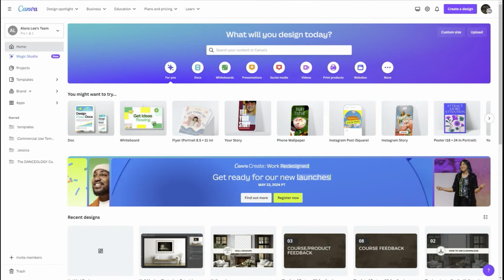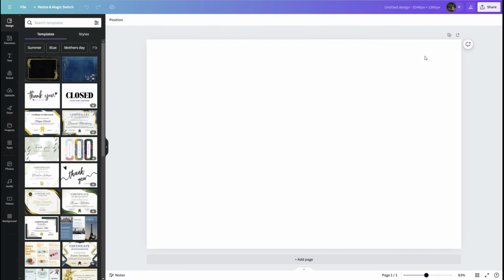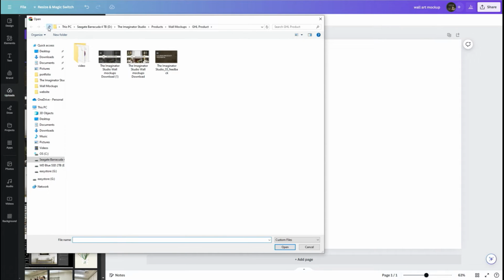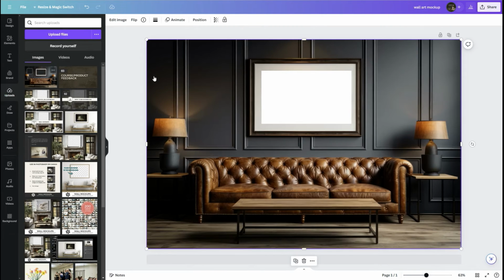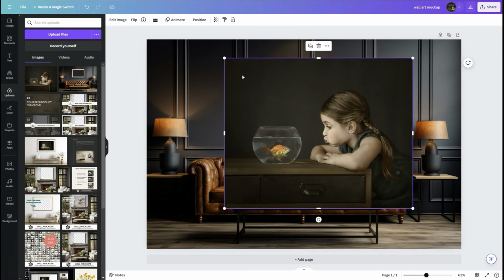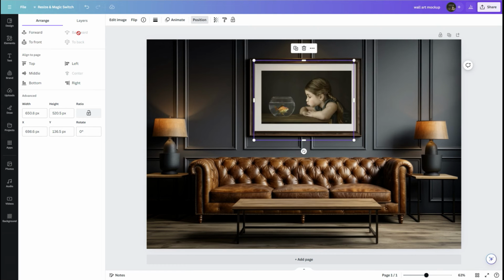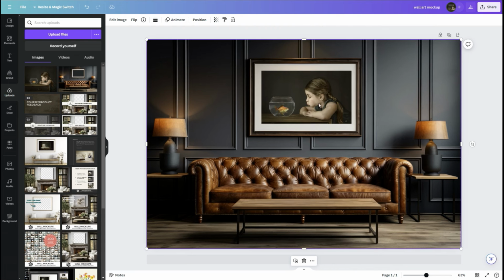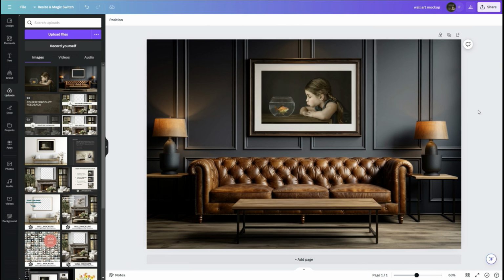How to Use Wall Mockup Templates in Canva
Wall mockups are the best way to showcase your photography and art because they help potential customers envision how their images will look in their home or office. These wall mockup templates from The Imaginator Studio are perfect for quickly creating scenes...just add your own images to the templates and save to share on your social media or marketing materials. This video tutorial explains how to use wall mockup templates in Canva. See links below for where you can purchase the wall frame mockup collection from The Imaginator Studio.